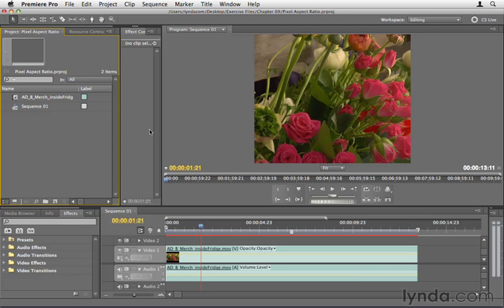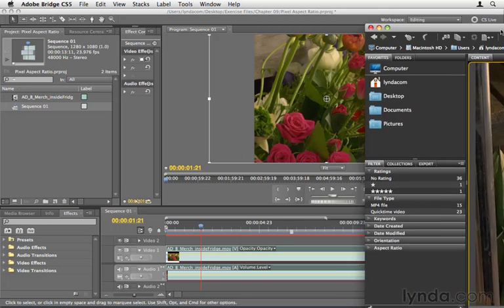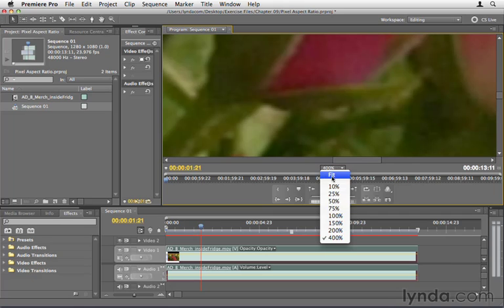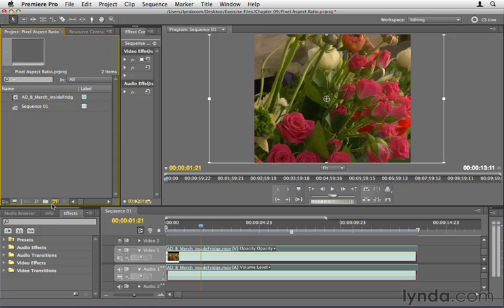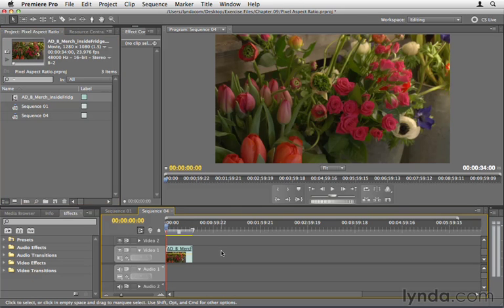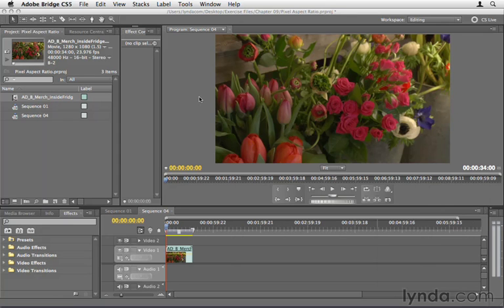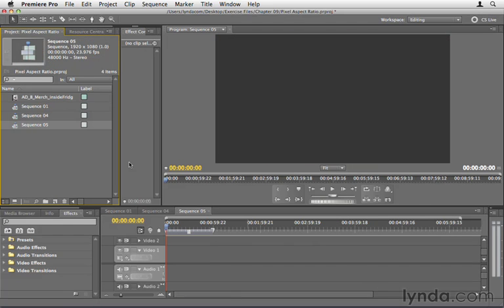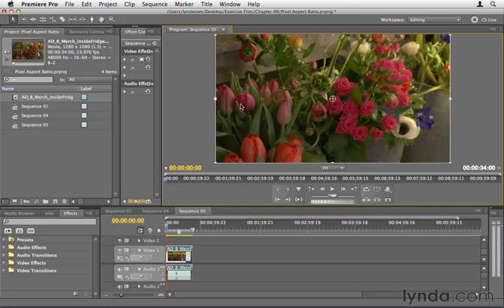0901 Understanding pixel aspect ratio